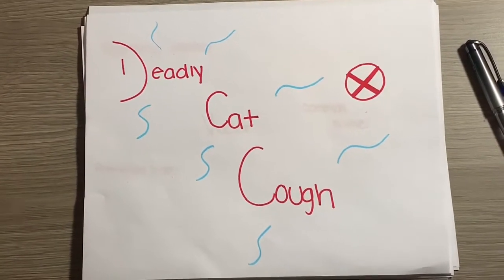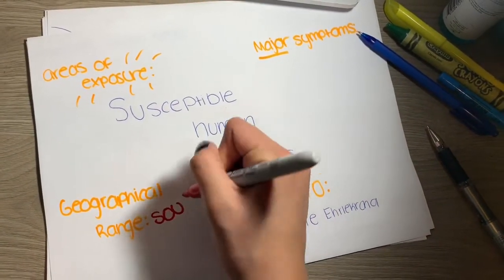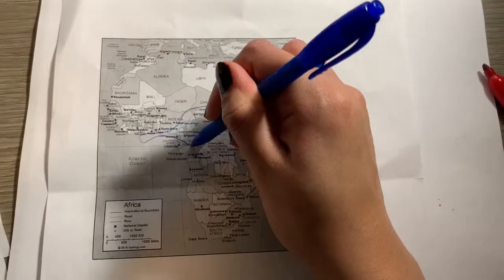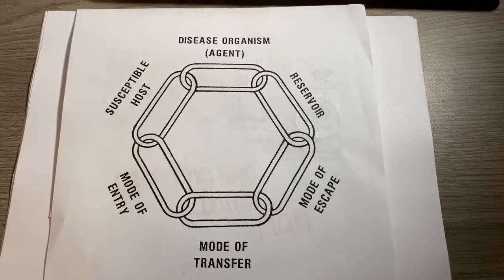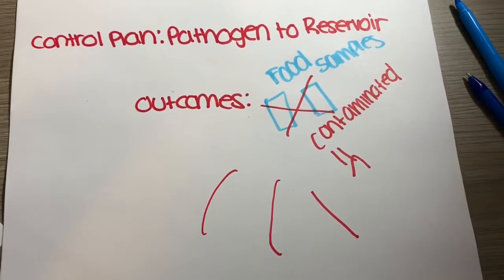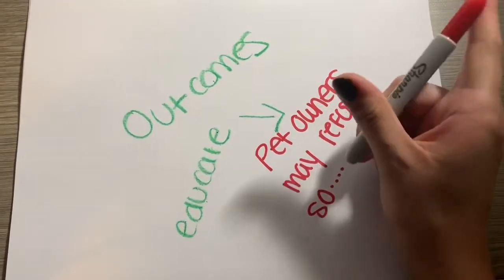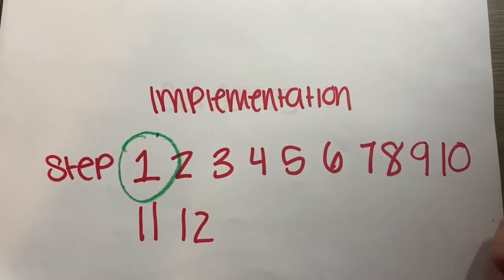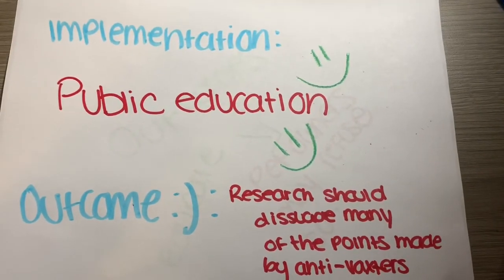Group 11: Deadly Cat Cough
Ento 423 project enjoy :)